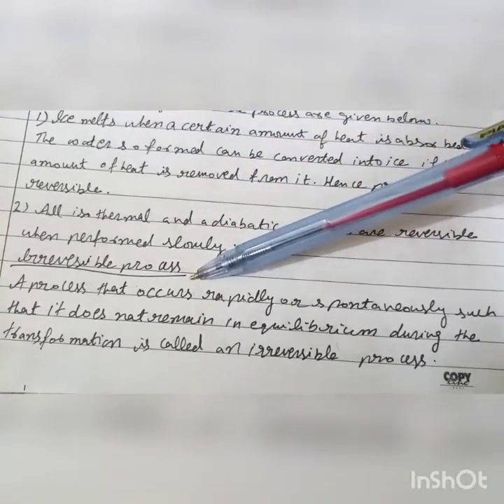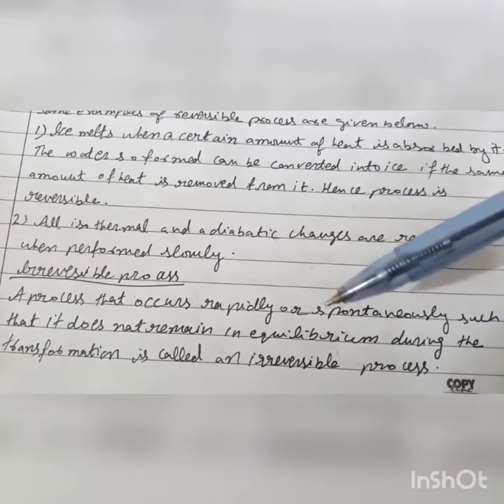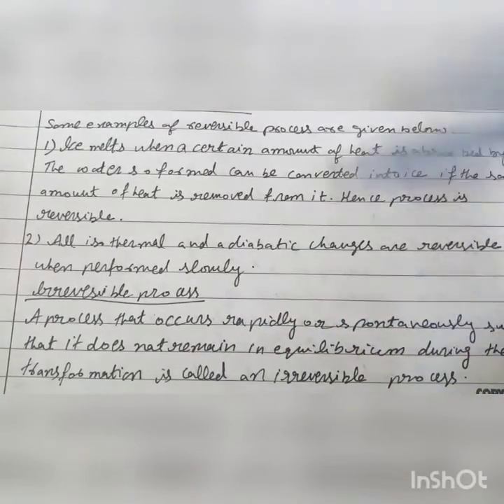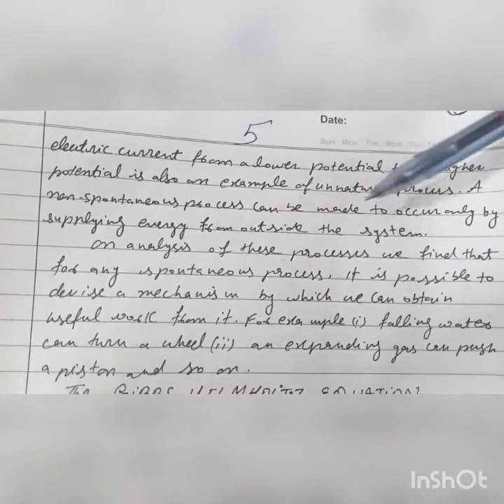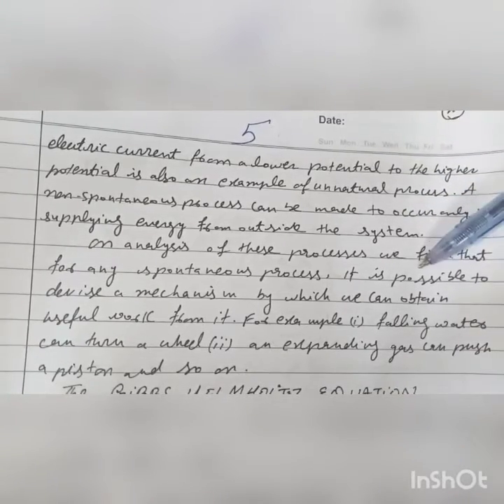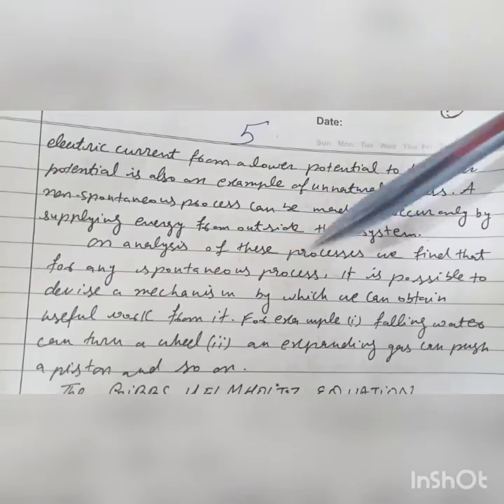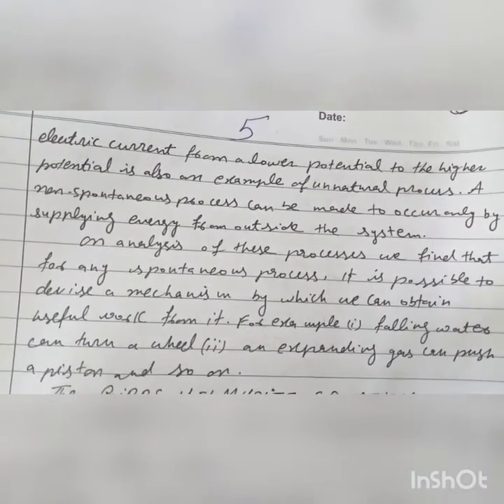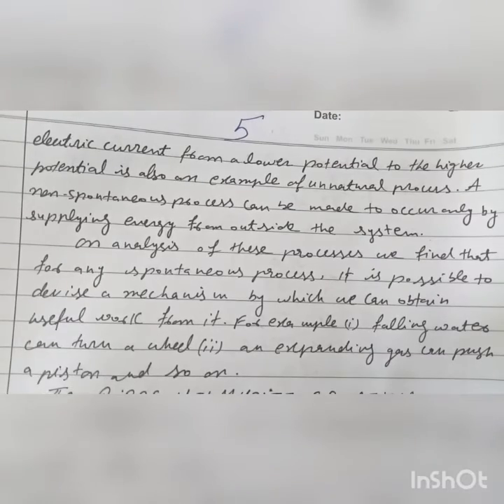reversible/irreversible process and spontaneous and non spontaneous process